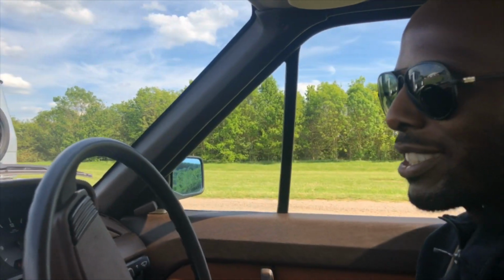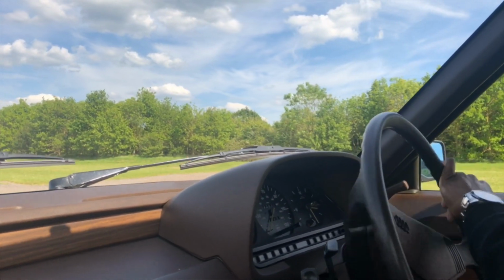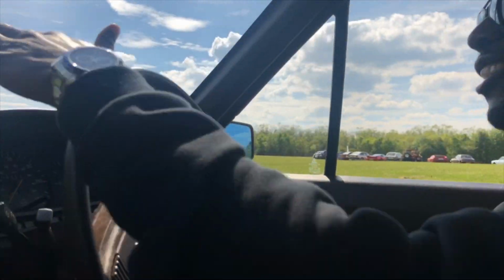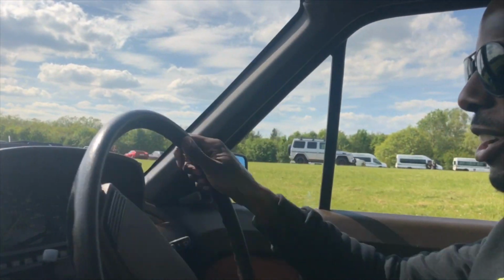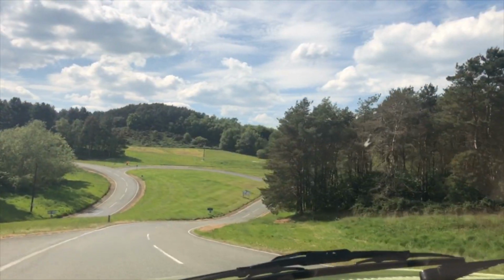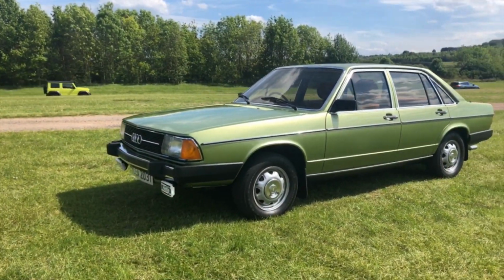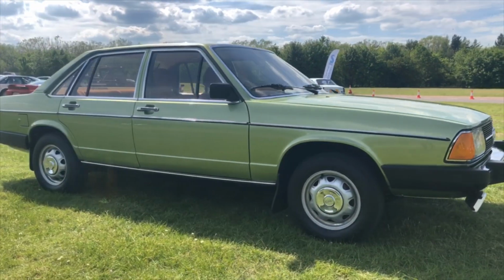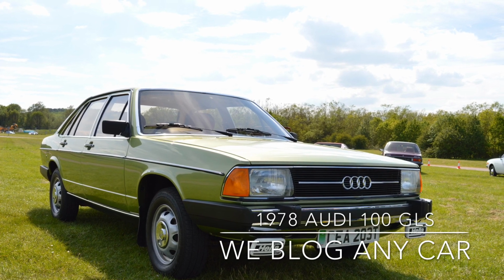Audi 100 GLS 1978 Quick Drive: We Blog Any Car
I had the opportunity to drive a 1978 Audi 100 which has been fully restored by its previous owner and now belongs to Audi U.K. heritage.